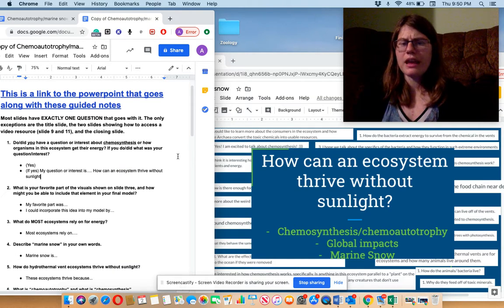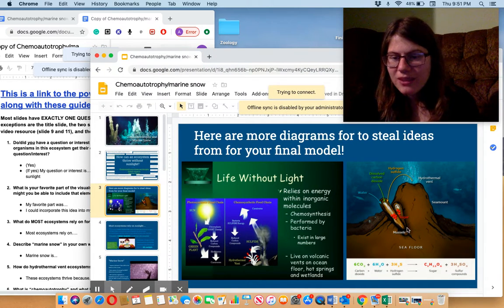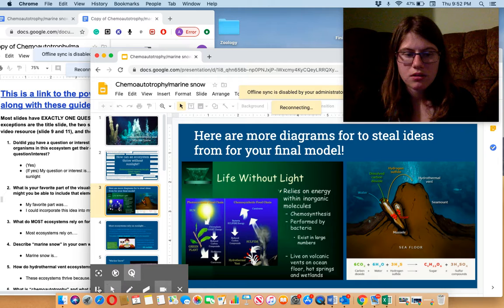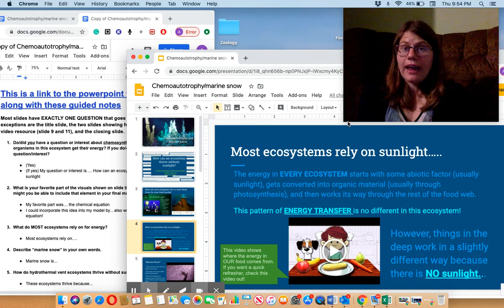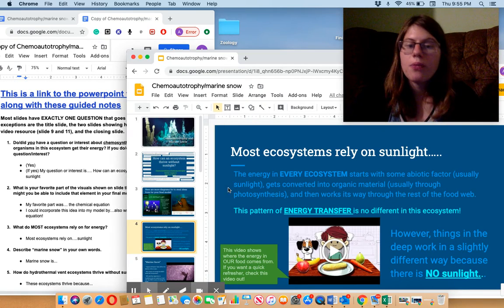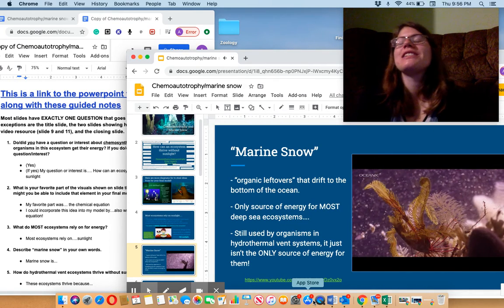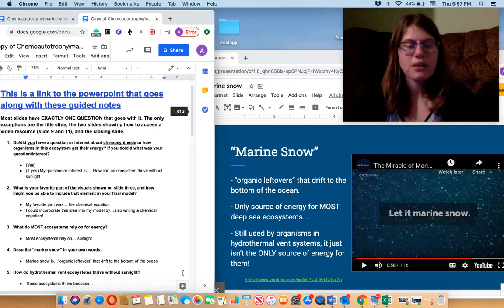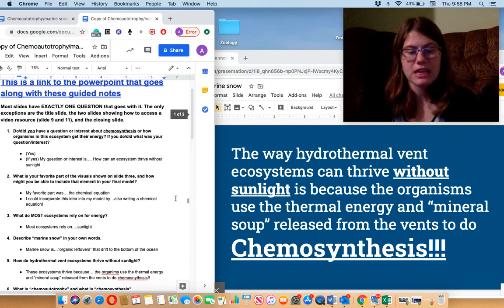Chemoautotrophy questions 1-5